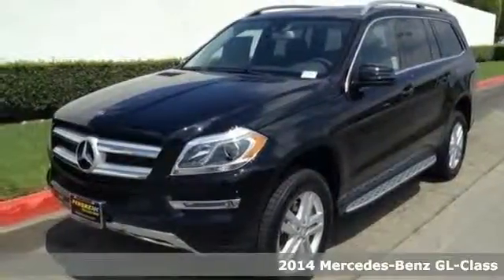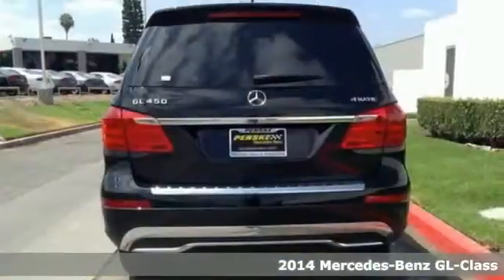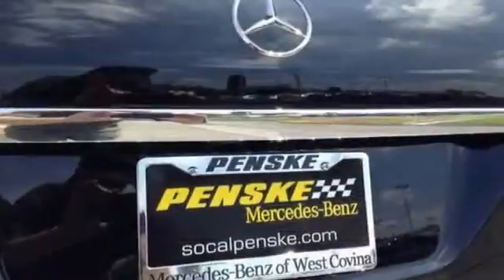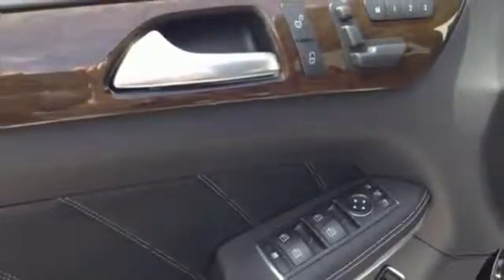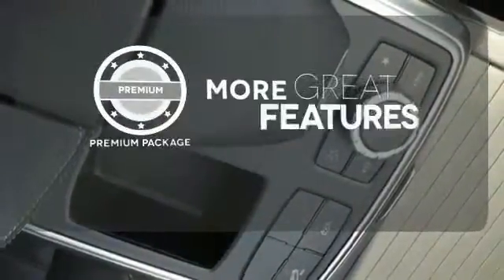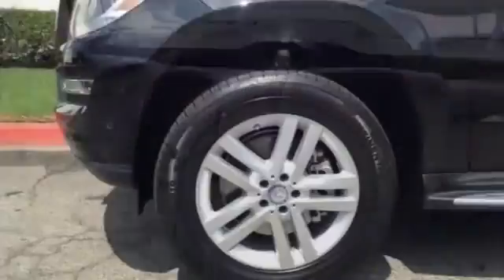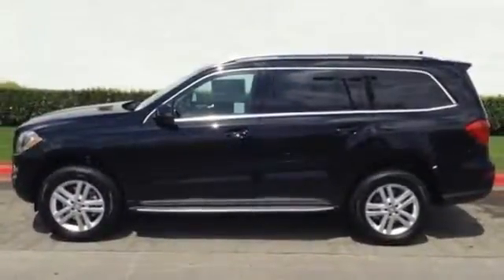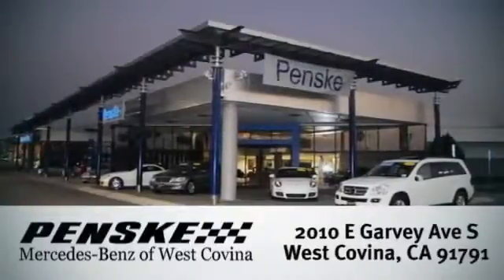2014 Mercedes Benz GL Class West Covina CA El Monte, CA EA436449 360p